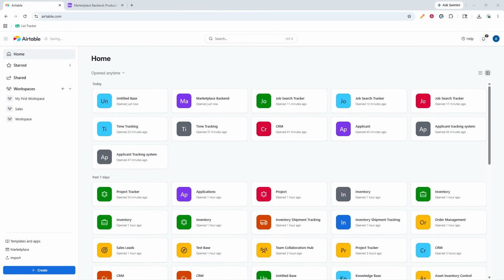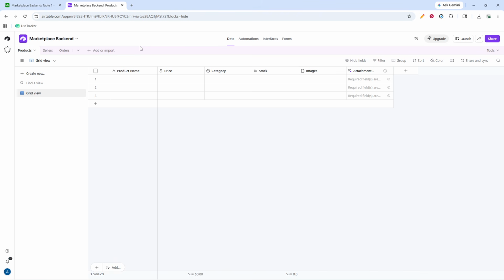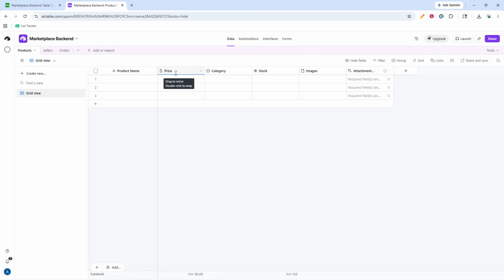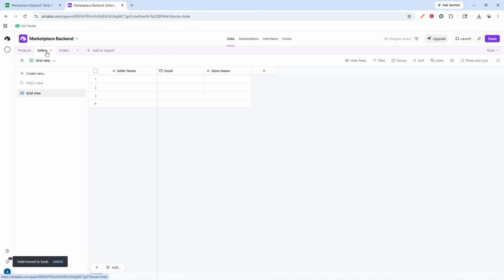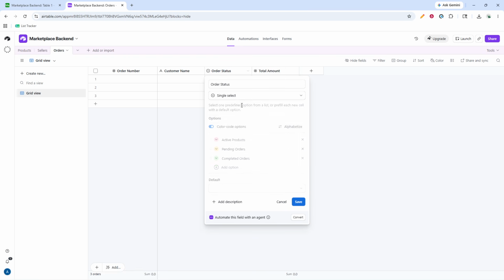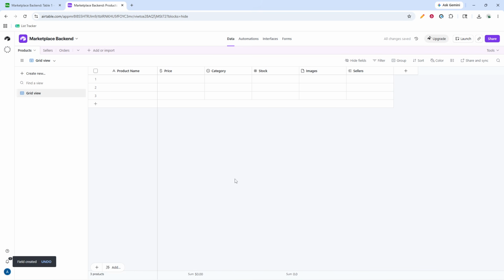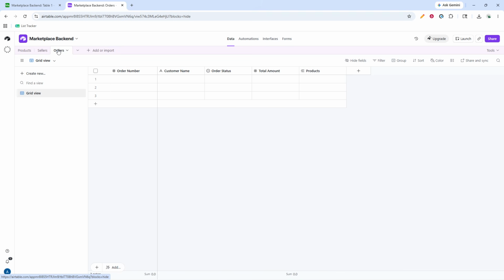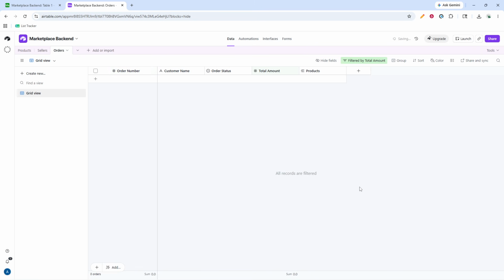How To Build A Marketplace Backend With Airtable [2026 Full Tutorial]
In today’s video, I’ll show you how to build a marketplace backend with Airtable step by step. Whether you're creating an online marketplace, managing vendors, or tracking orders, this guide will help you build a powerful Airtable backend for products, customers, transactions, and business operations.

You’ll also learn how to structure Airtable tables, link records between products and orders, create dashboards, and automate marketplace workflows. This Airtable tutorial for beginners is perfect for entrepreneurs, freelancers, startups, and anyone looking to build a marketplace management system using Airtable.